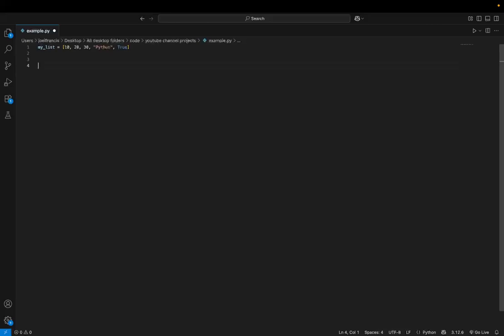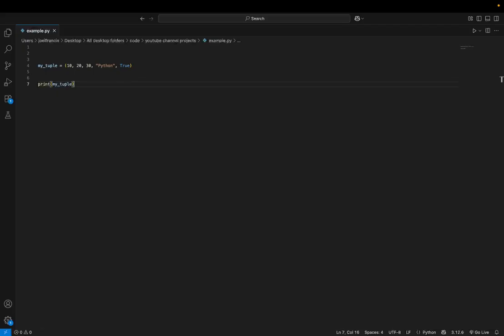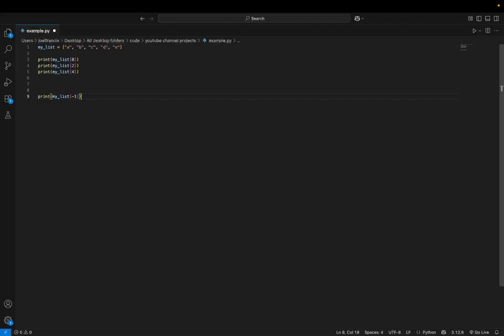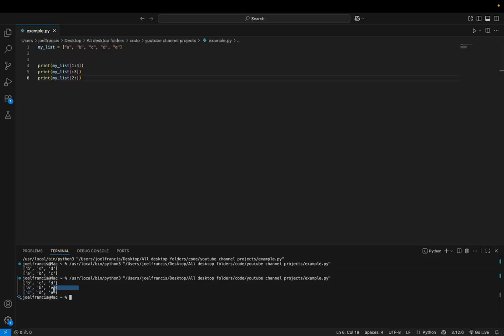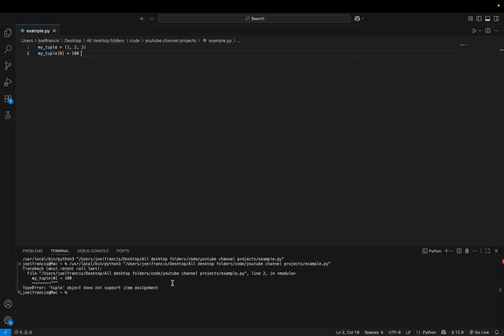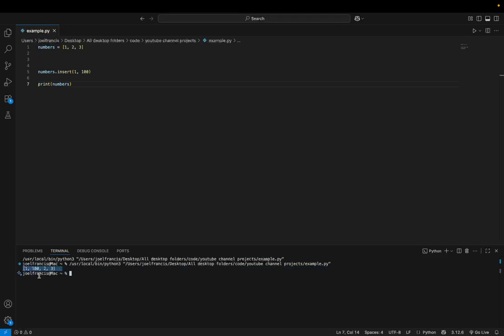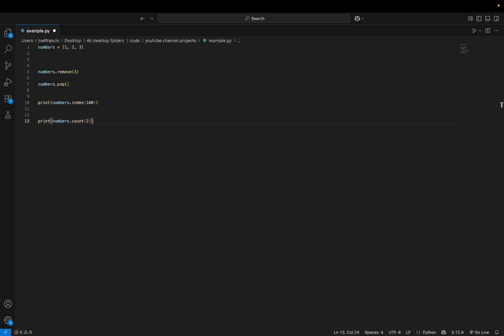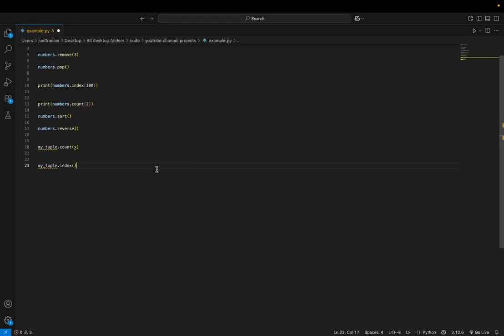Python Lists & Tuples: Everything You Need to Know